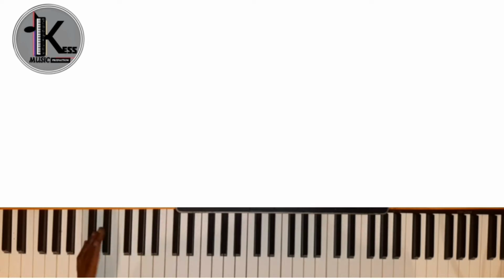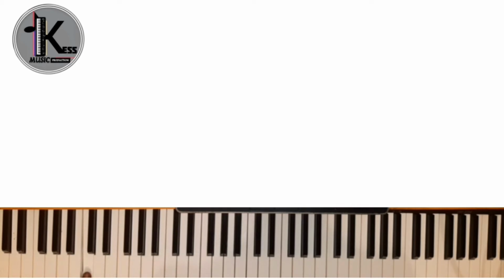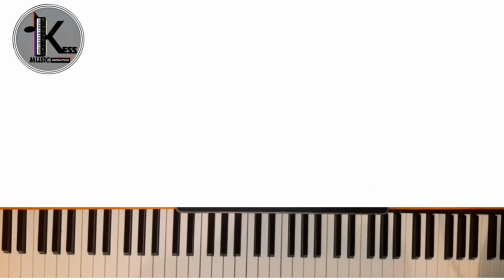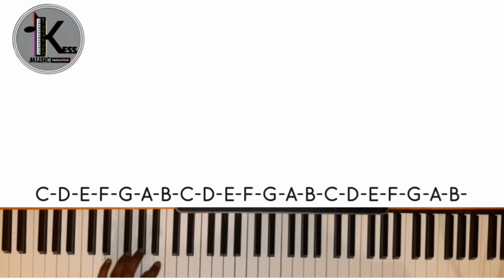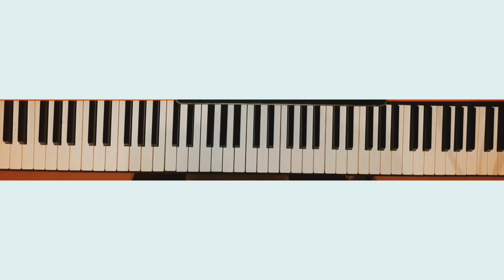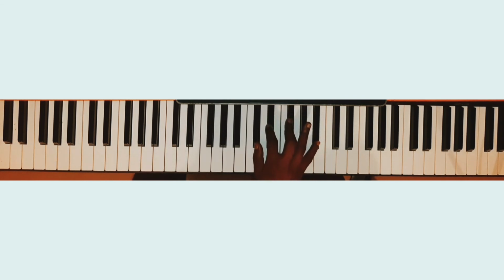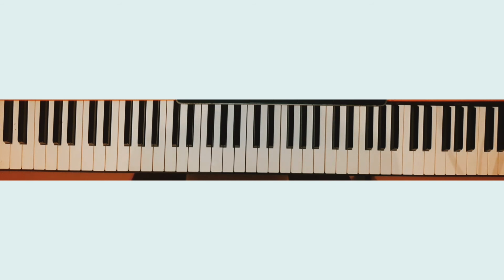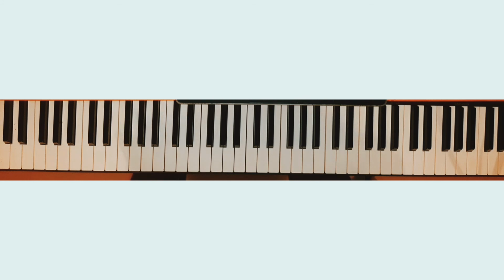3 things you must know before learning the piano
Hello Everyone 😀.

Welcome to Kess music piano Tutorial, in this video I will be teaching you 3 Important things you need to know before Playing the Piano 🎹.

The piano is a very Wide instruments and you need to know and Understand certain things about it, even before you learn playing it.

I will be Expecting to Receive your Questions concerning this Lesson and Stay Turned for the Next Video.

From Kess music production.